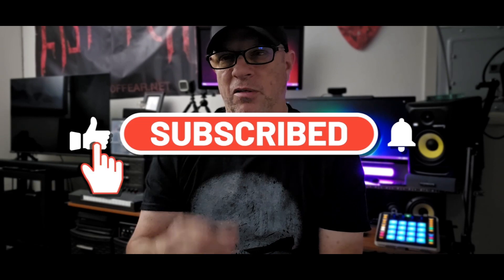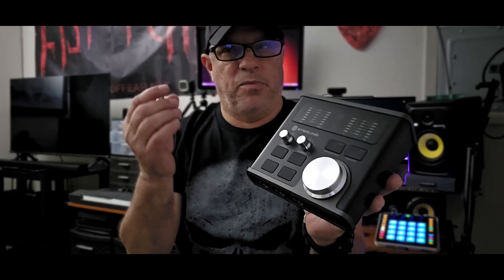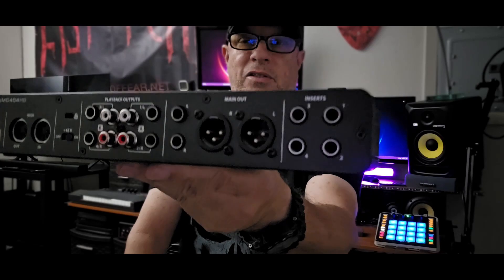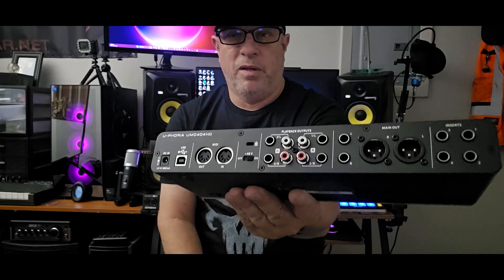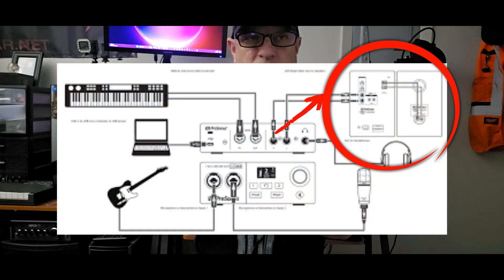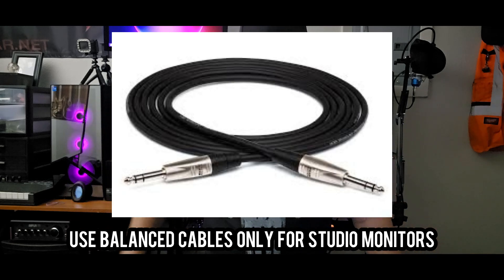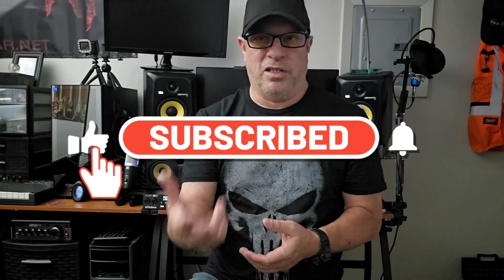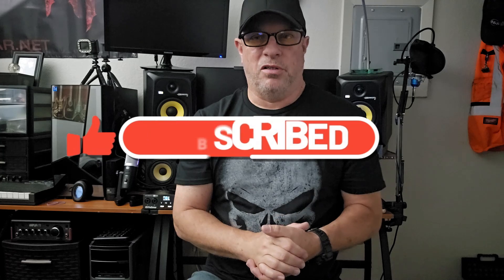HOW TO HOOK UP AN AUDIO INTERFACE TO YOUR COMPUTER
This is a video showing you how to hook up an audio interface to your computer. This is part two of my new series called Home Studio Recording For Beginners. Its really easy to hook up an audio interface to your computer and I will show you how in this video.

 MY STUDIO ALBUMS